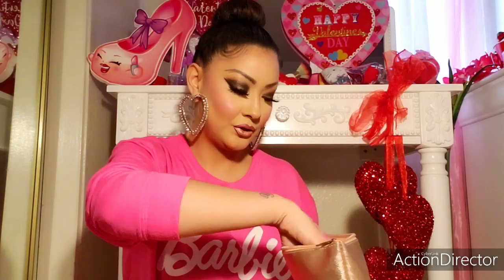💓💕What's In My MakeUp Bags💕💋💋2020